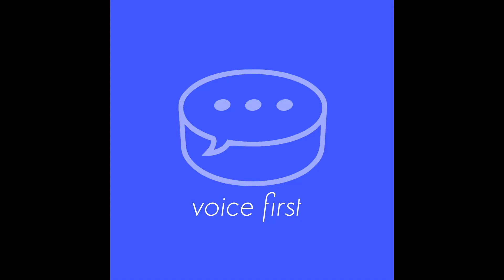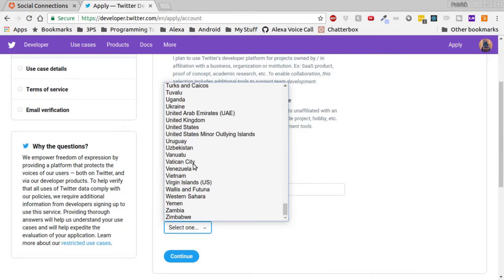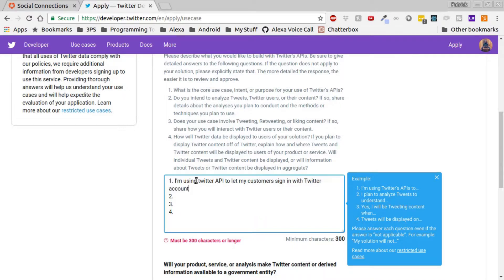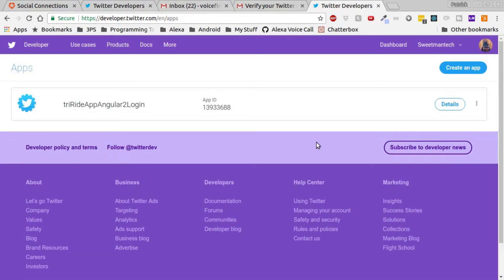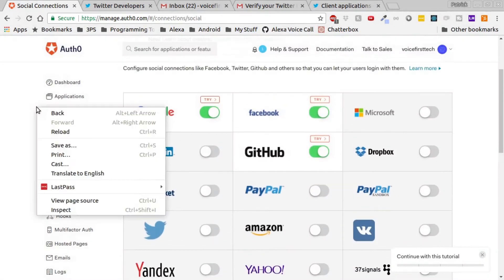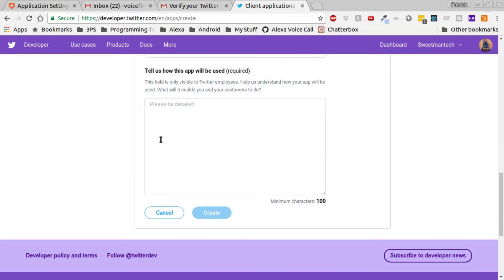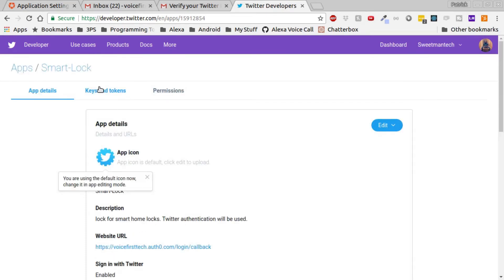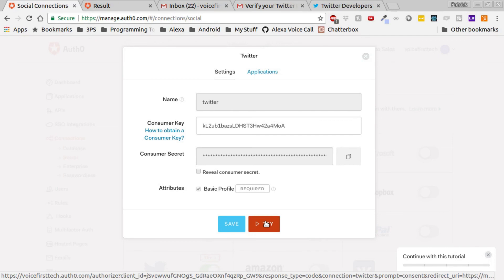Account Linking - Part 4 Twitter Login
Link your customers' Google, Facebook, Twitter, or Github account using Jovo Account Linking with Auth0. Build an Alexa Skill and Google Action with Node JS and Jovo. PART IV

Final Product:
"Okay Google/Alexa, ask smart lock to list my locks."
"Okay Google/Alexa, ask smart lock to check the status of my front door."
"Okay Google/Alexa, ask smart lock to lock my front door."
"Okay Google/Alexa, ask smart lock to unlock my front door."
"Okay Google/Alexa, ask smart lock to add a new lock."

WHY
Voice First is dedicated to educating students with bootcamps & resources in the voice tech field.

2) Node JS (JavaScript)
3) Git
4) Voice App Development
5) OAuth
6) Account Linking